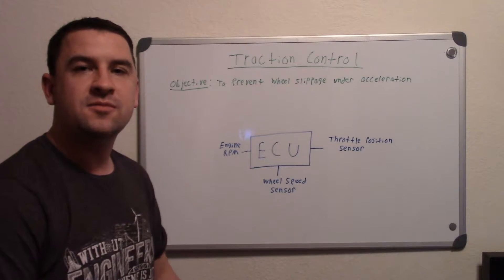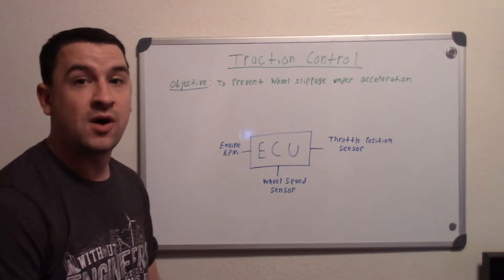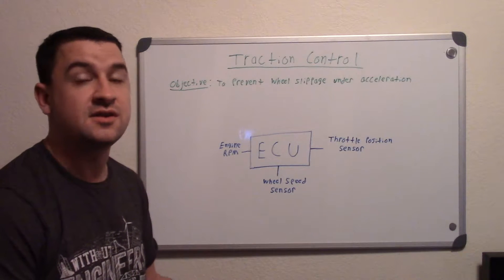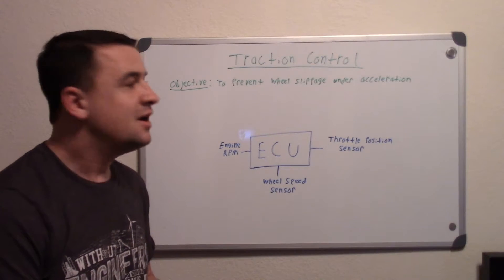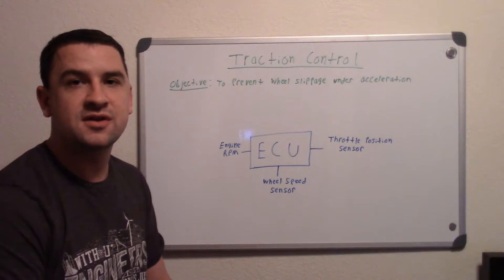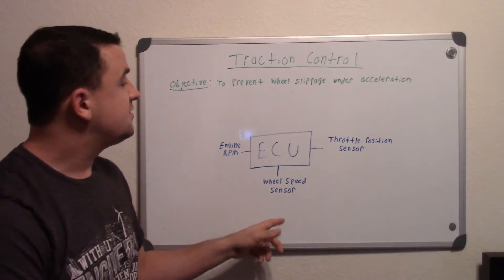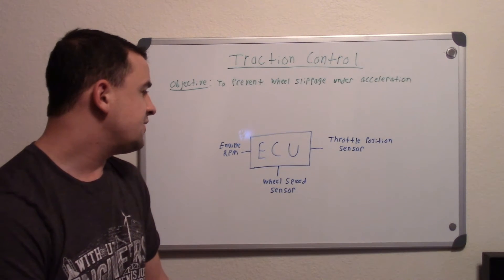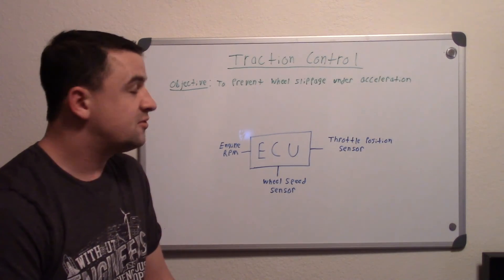How Traction Control Works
A description of how traction control systems work

How ABS systems work!